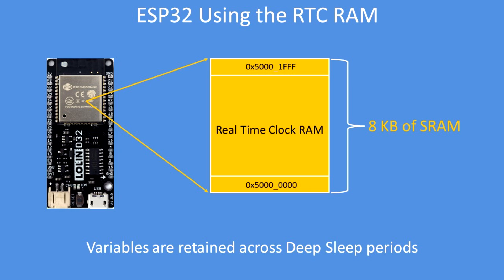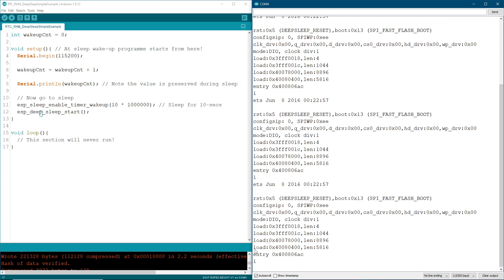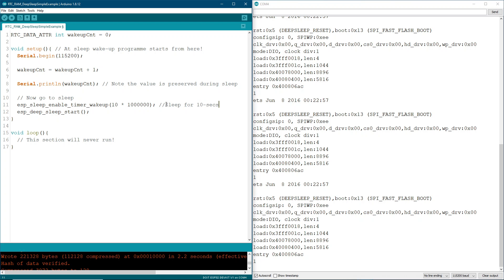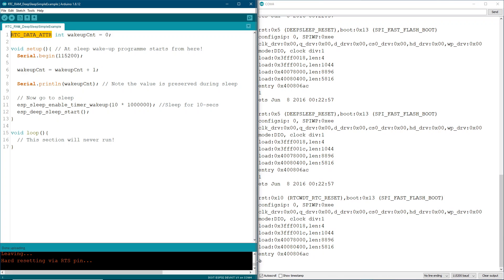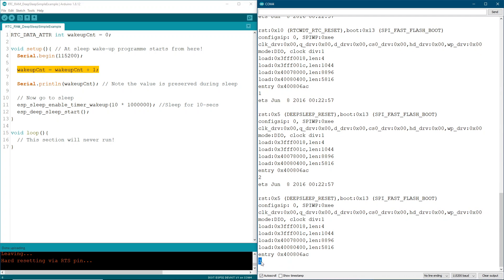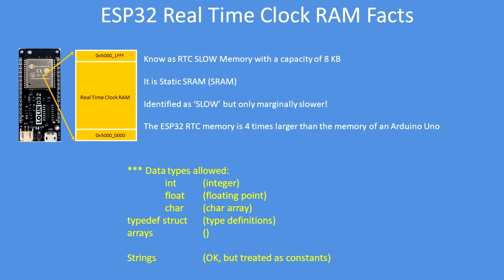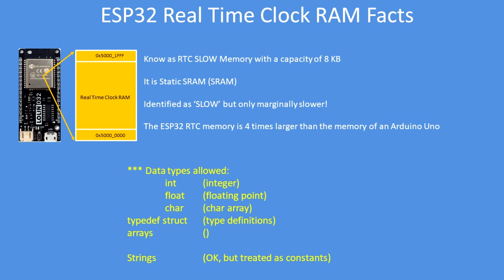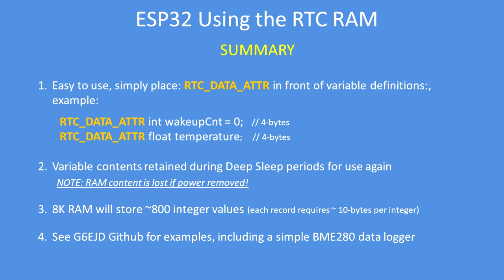Tech Note 136 - ESP32 Using its 8K of RTC RAM to retain data variables during deep sleep.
The ESP32 has 8192 bytes of real Time Clock (RTC) RAM that can be used to store variables during periods of deep sleep. Using  a simple compiler directive called RTC_DATA_ATTR enables data to be retained during sleep. This provides the ability to save; for example sensor readings, during successive readings and then exporting then in bulk. Up to 800 integer or floating point readings can be stored.